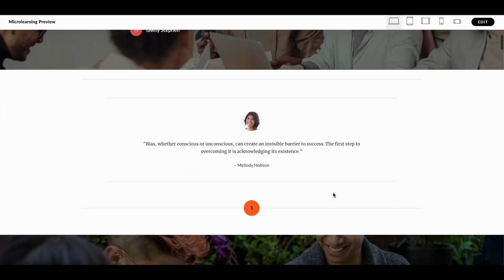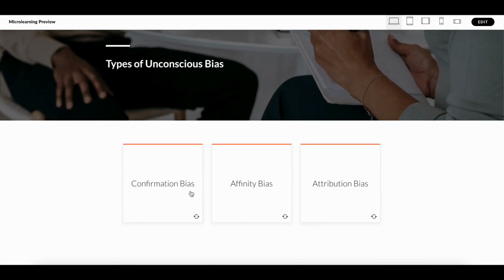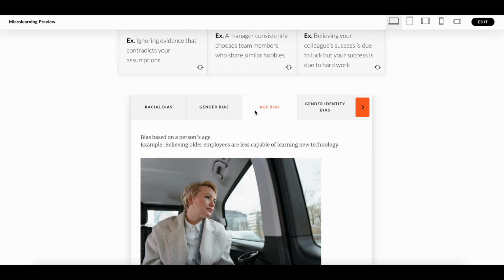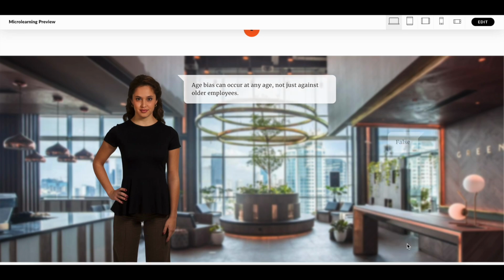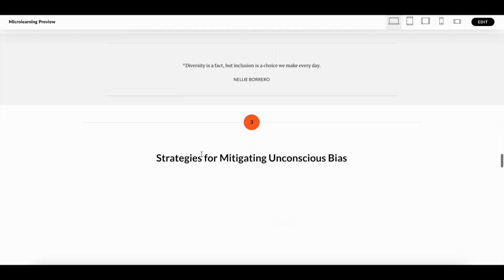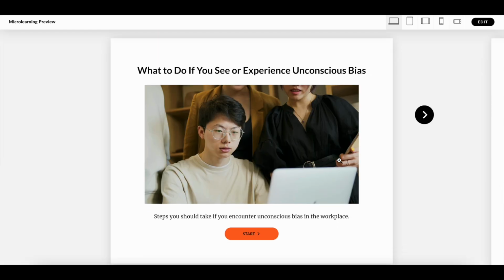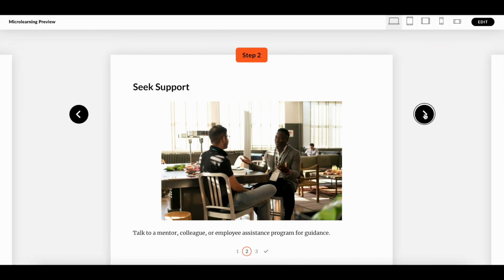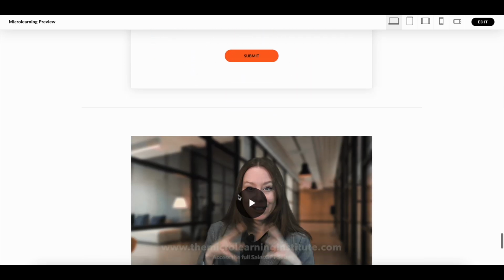How to Create an Unconscious Bias Lesson in Articulate 360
Check out this course I made using Articulate Rise 360.